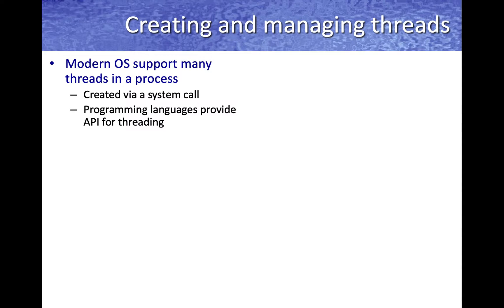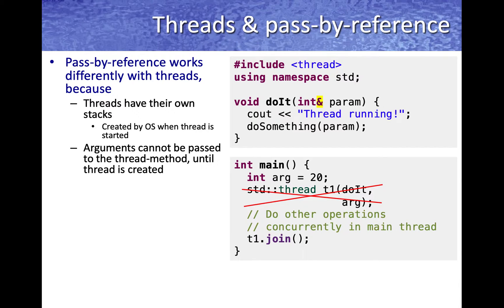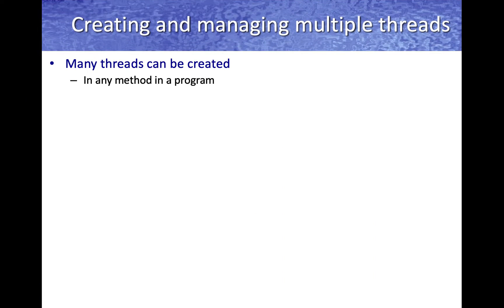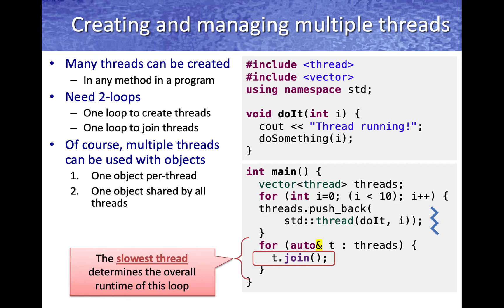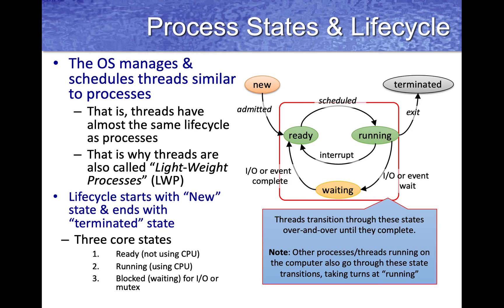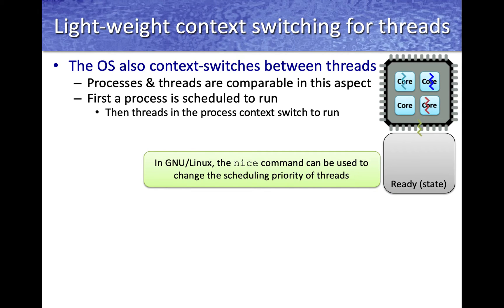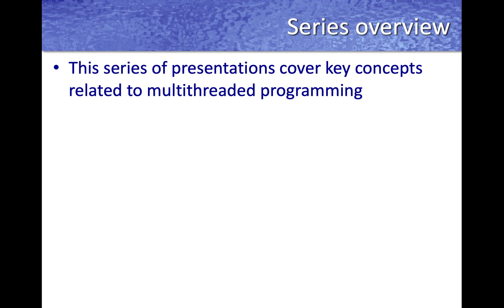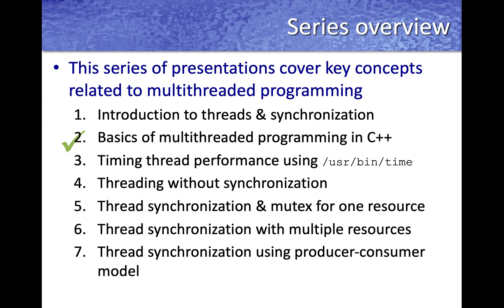Threading Part 2: Basics of threading in C++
This video is part of a series of presentations covering the key concepts of multithreading and synchronization.  This presentation, covers the basics of creating and joining threads in a c++ program using standard API. It also covers basics of observing threads in GNU/Linux.